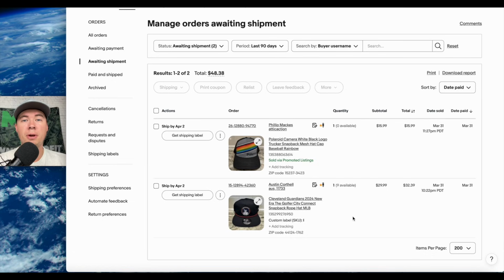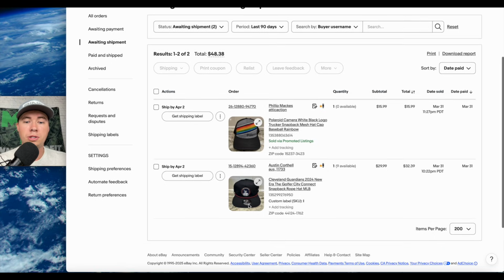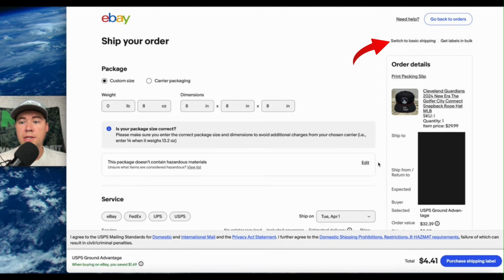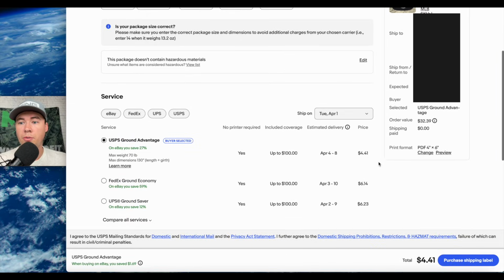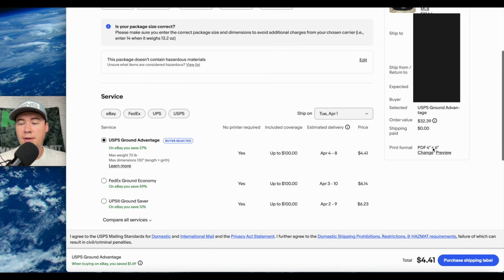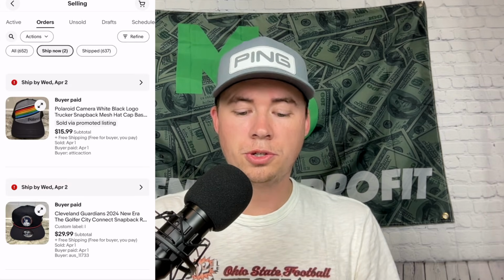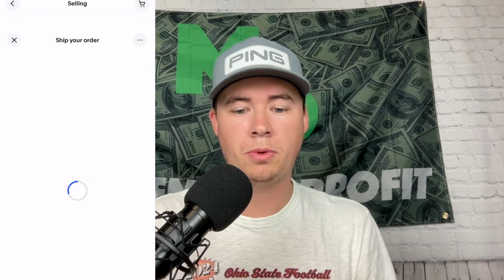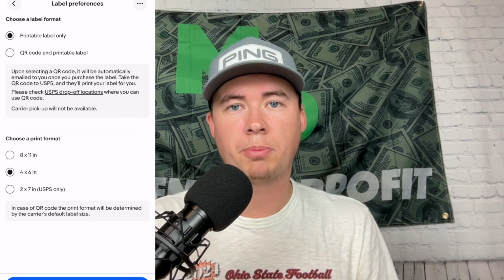How to Change eBay Label Sizes: Format from 8x11 Sideways to 4x6 Thermal Label Printer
SHORTCUTS:
00:12 Start of desktop tutorial
00:18 Switch from basic to advanced shipping template
00:32 How to change the label size/format
00:49 Mobile tutorial

What's up guys, just a quick tutorial on how to format your ebay labels from 8x11 to 4x6 in a nice quick and concise updated 2025 video.

Rollo thermal printer
iDPRT thermal printer
Rolling Desk
Heavy Duty Tape
Computer (M2 MacBook Air)